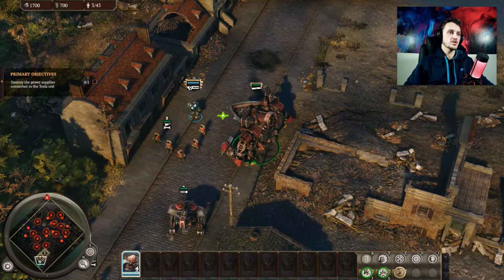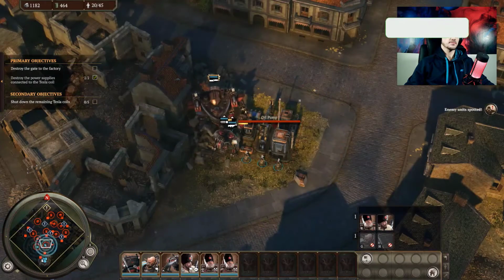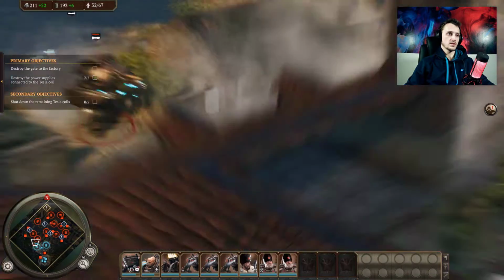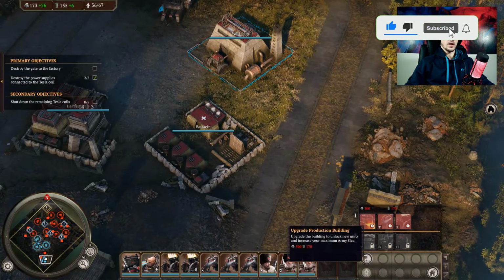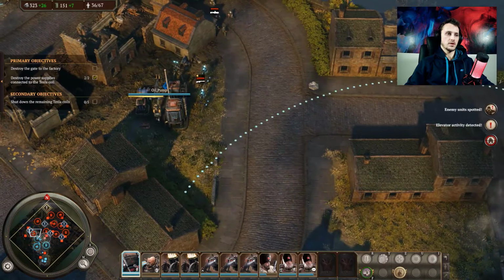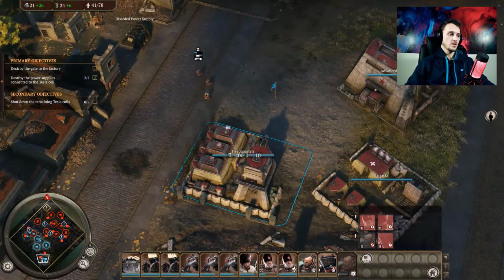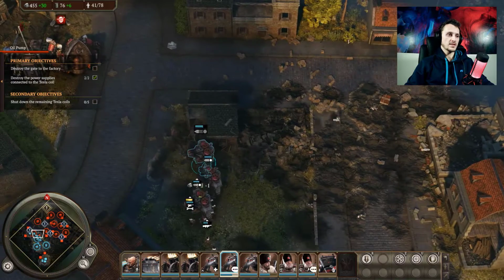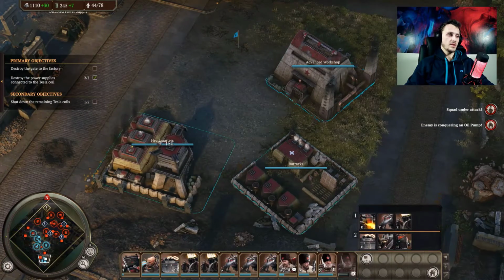Iron Harvest Rusviet Revolution Gameplay | When Robots Attack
Iron Harvest Rusviet Revolution Gameplay #2 | When Robots Attack
Today’s video is the first of a series introducing the factions, units and tactics players will be able to use in Iron Harvest 1920, the new DLC called Rusviet Revolution.
Iron Harvest 1920 tells and epic, overarching story following three factions and their protagonists. Each faction offers different tactical opportunities. in the intense tactical battles. This not only allows an intense story telling spanning over 20 missions in three campaigns but also guarantees deep tactical multiplayer experiences in which strategy beats clicks per second at any time. Additional Skirmish and Challenge Maps allow to challenge the AI alone or in co-op with a friend.
💰 Coinbase
💰 Celcius - Earn up to 11.5% interest on crypto